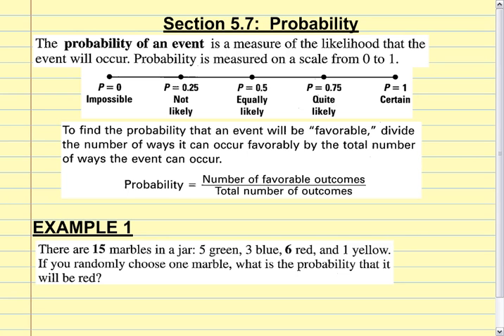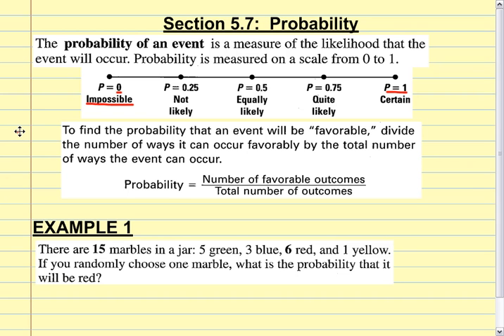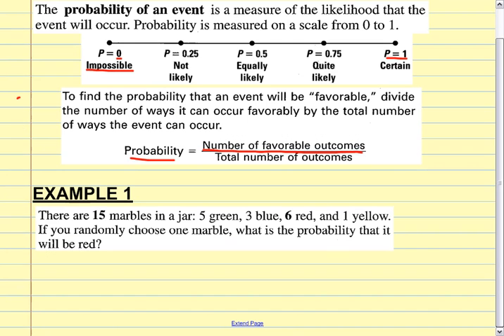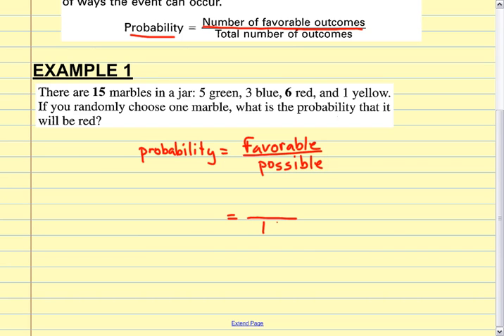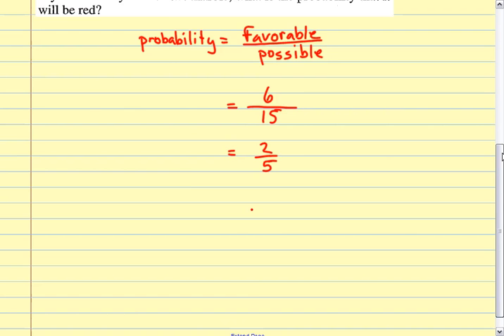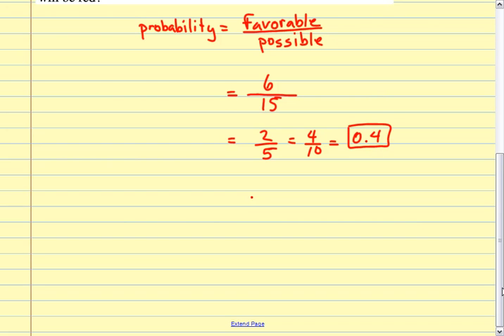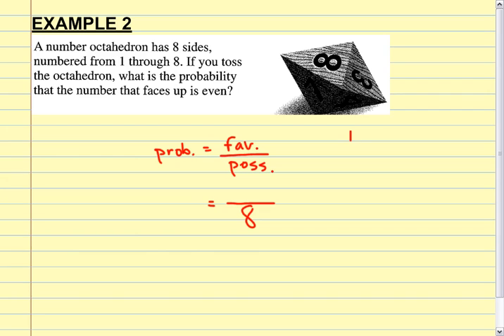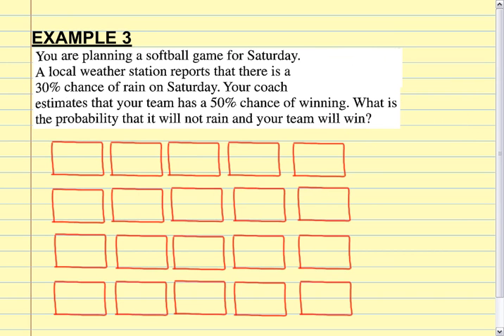Math 6, 5.7.1